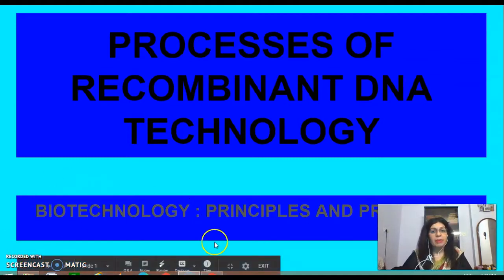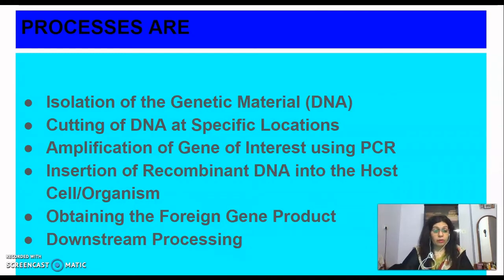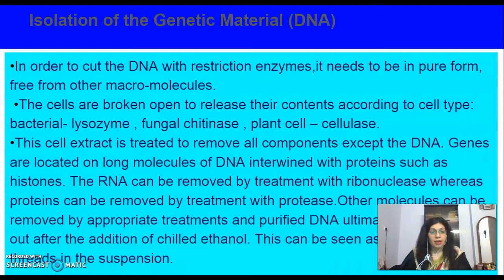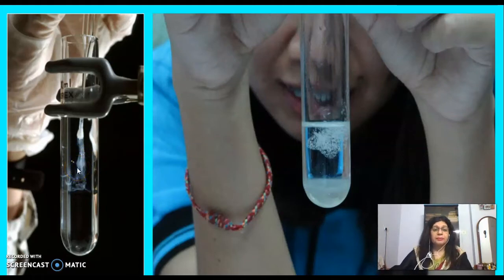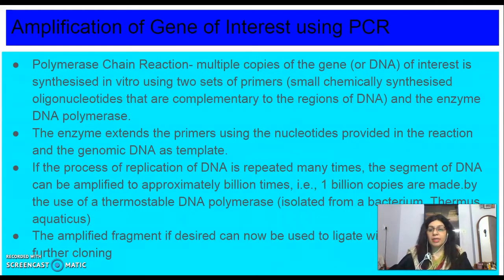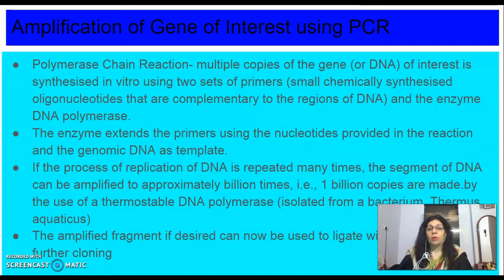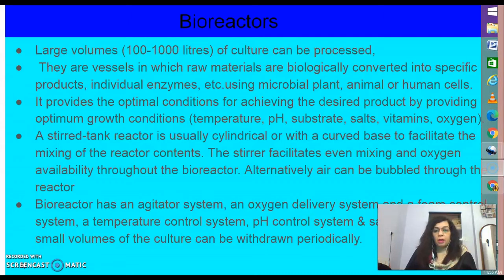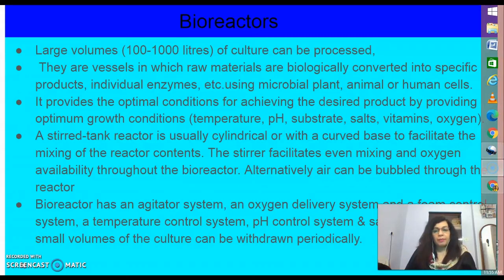Processes of Biotechnology